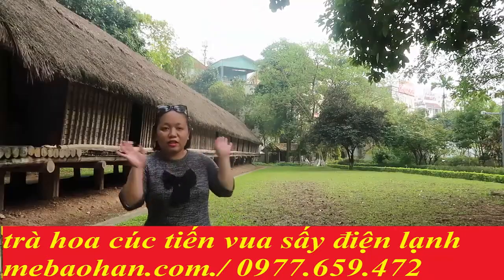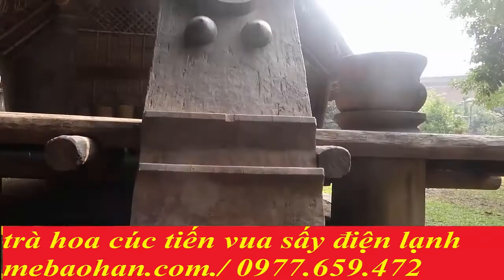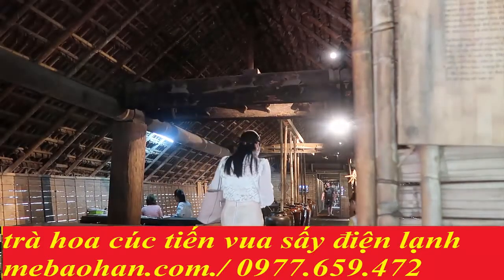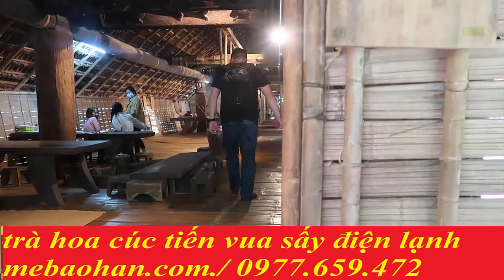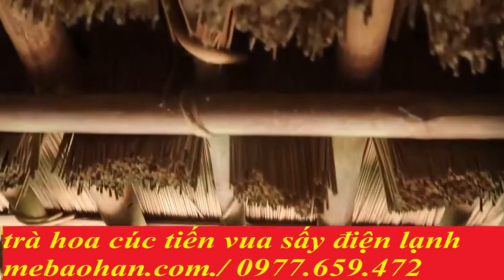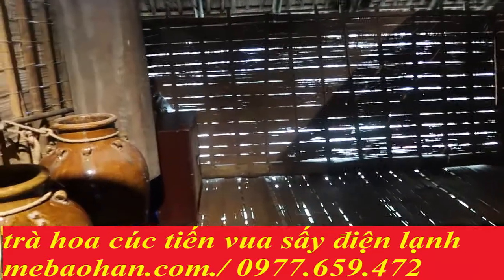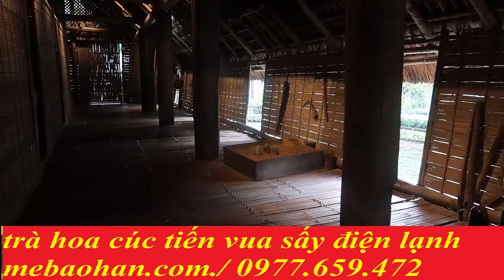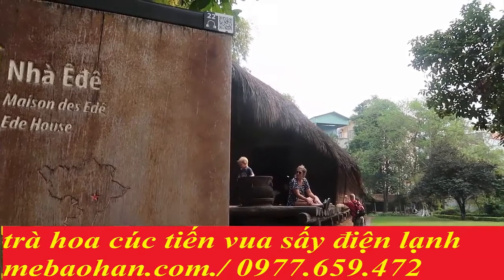Nhà người Êđê - Bảo tàng dân tộc học Việt Nam./Ede house - Vietnam Museum of Ethnology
Ngôi nhà dài 42,5m, sàn cao 1,1m và rộng 6m, được dựng lại tại Bảo tàng năm 2000 trên cơ sở nhà của gia đình bà H’Đách Êban (người Êđê Kpạ) làm năm 1967 ở buôn Ky, thành phố Buôn Ma Thuột, tỉnh Đắc Lắc.

Tại Bảo tàng, ngôi nhà vẫn giữ được hướng bắc–nam theo tập quán cổ truyền Êđê. Đầu nhà quay về phía bắc, có cửa chính và là cửa đón khách, thông ra sàn rộng, còn đầu hồi phía nam, cuối nhà, giành cho sinh hoạt gia đình. Đây là nhà của gia đình giàu sang và thế lực, nên có các cột và xà cỡ lớn, với nhiều môtíp điêu khắc trang trí cầu kỳ; cầu thang ở đầu nhà trước đây to và đẹp, người nhà mô tả rộng tới hơn 1m, được tạc trong một khối độc mộc.

Trong xã hội Êđê truyền thống, ngôi nhà dài là nơi cư trú của một đại gia đình mẫu hệ; gia đình càng đông thì nhà càng dài, xưa kia đã từng có những nhà dài trên dưới 200m. Đến những năm 70 của thế kỷ 20 vẫn thấy nhiều ngôi nhà dài 50 - 60m. Từ những năm 80, quá trình giải thể nhà dài và lối sống đại gia đình đã diễn ra mạnh mẽ hơn trước.
✔️ Bản quyền thuộc về Channel MẸ BẢO HÂN©️
✔️ Người đại diện: MẸ BẢO HÂN©️
Copyright by MẸ BẢO HÂN
Xin cảm ơn tất cả các bạn đã xem và ủng hộ Kênh Mẹ Bảo Hân.